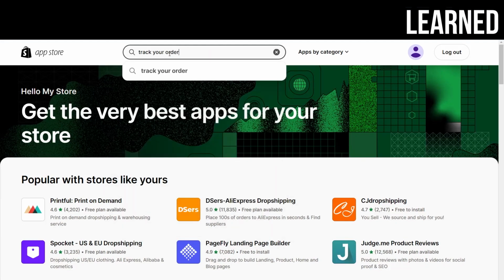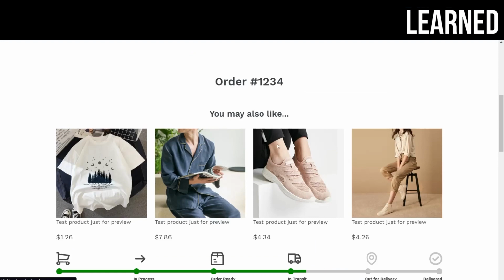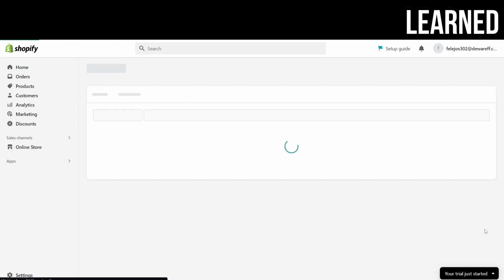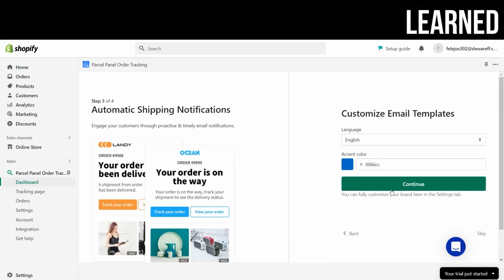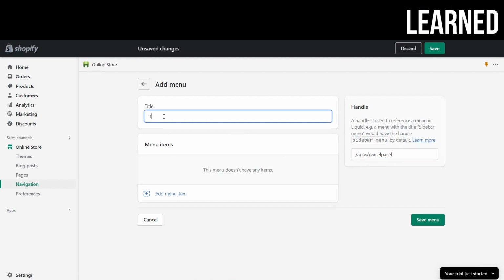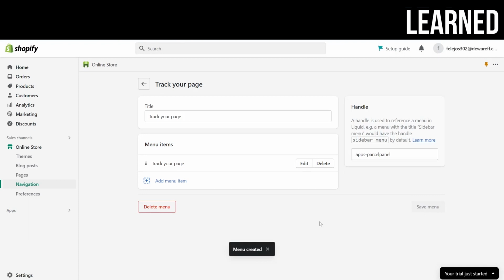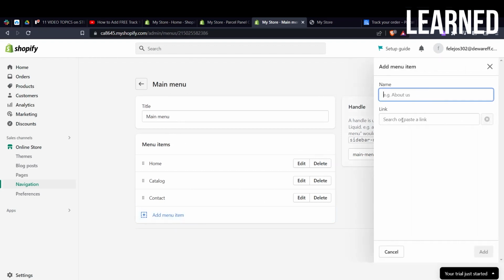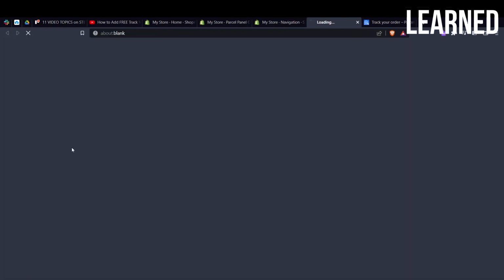How To Add Free Track Your Order Page On Shopify 2023 Shopify Order Tracking Page (UPDATED)